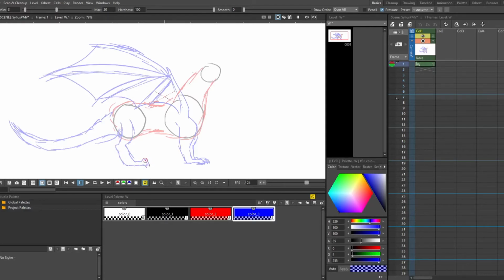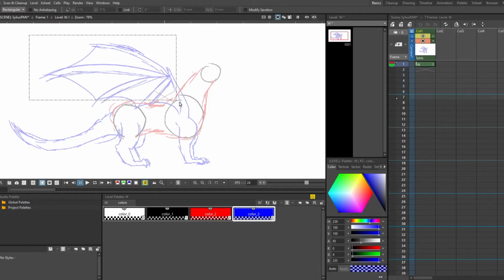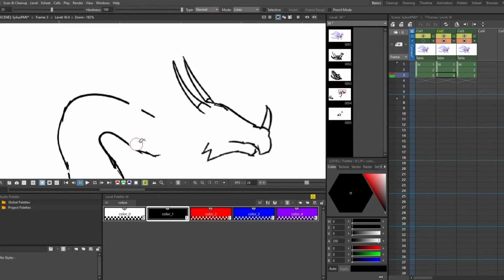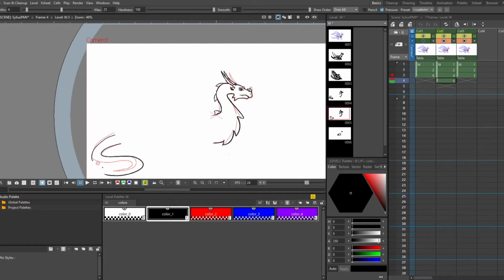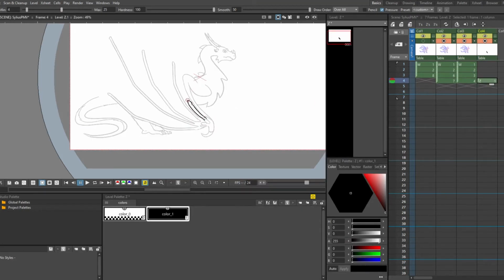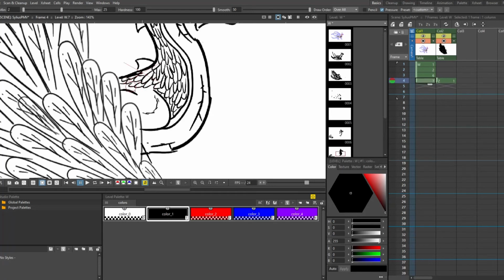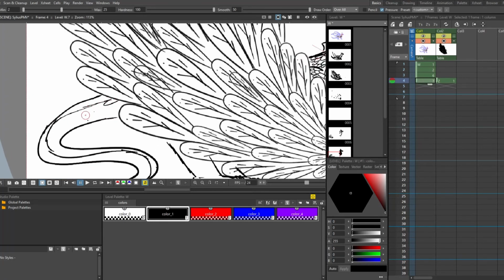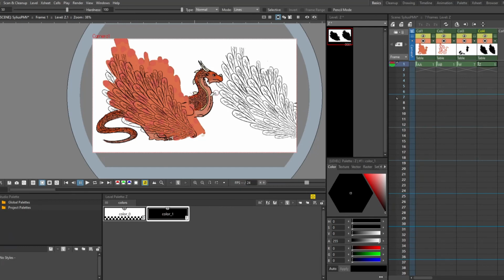I attempt to make a realistic dragon according to science...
MinuteEarth made a video about realistic dragons... So I just used what I learned from the video, and there, dragon.

Software : Opentoonz